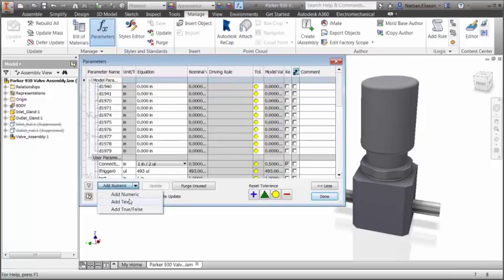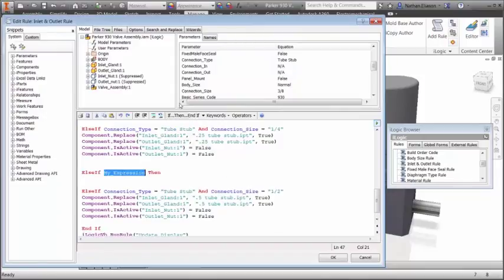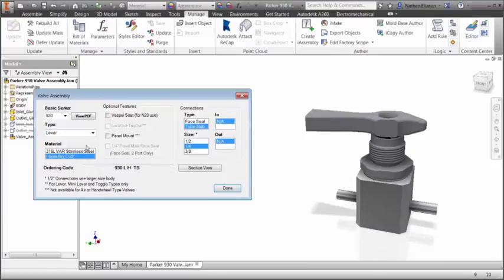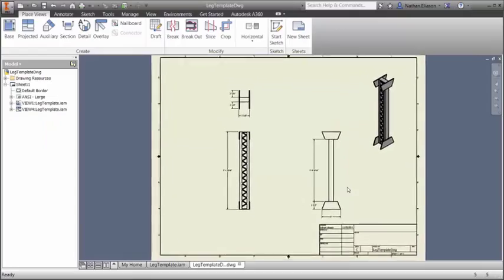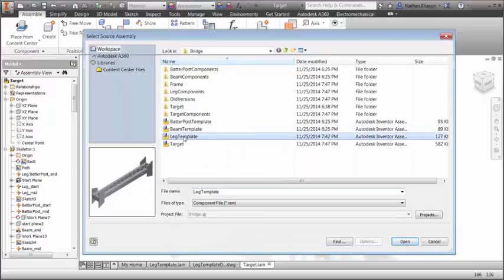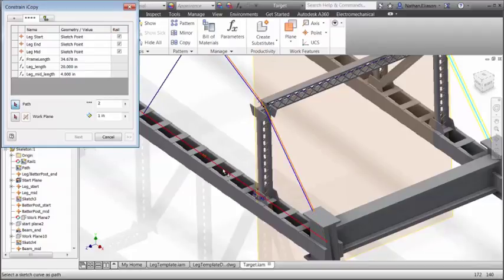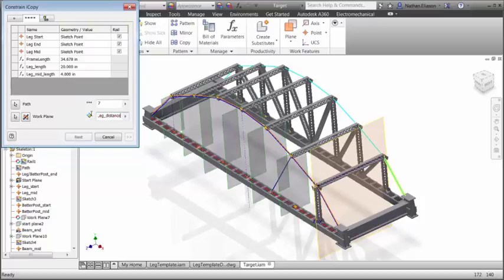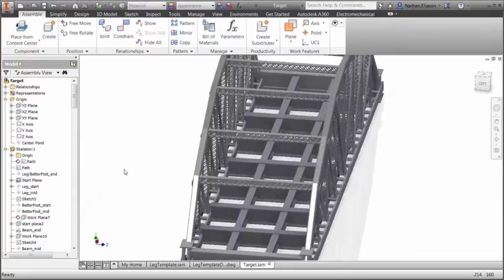Inventor 2016 Features Rules based design iLogic and iCopy save assembly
All copy rights to the owner of the video, not for me.